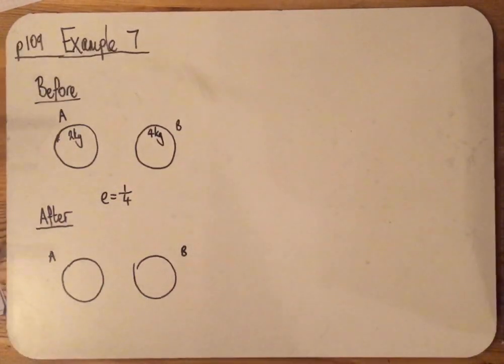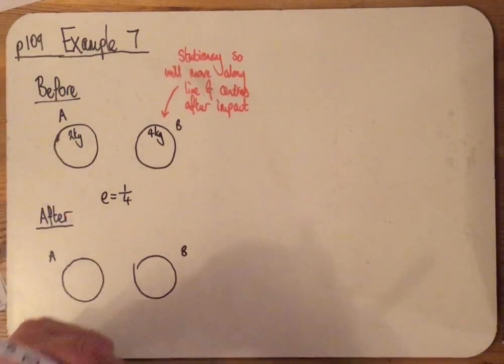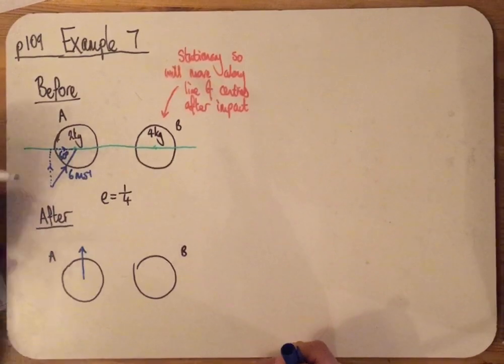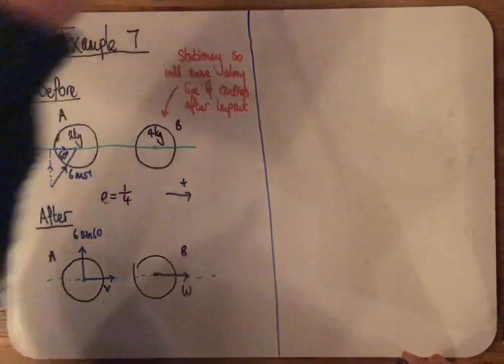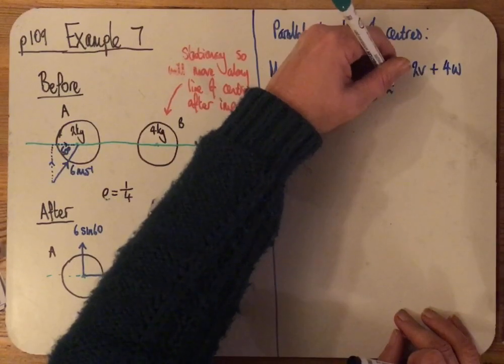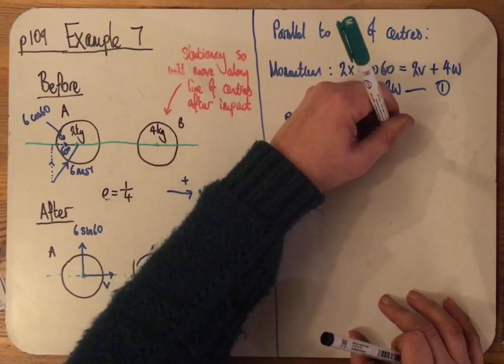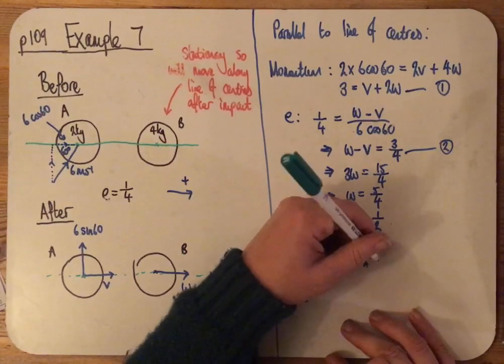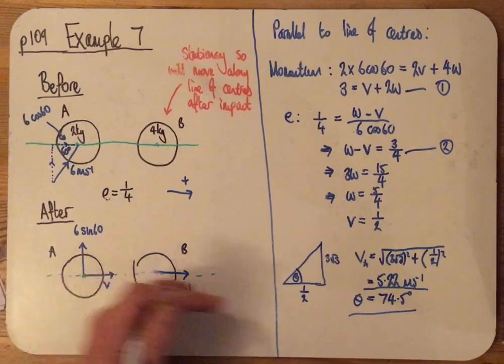2 Oblique Impact Example 7